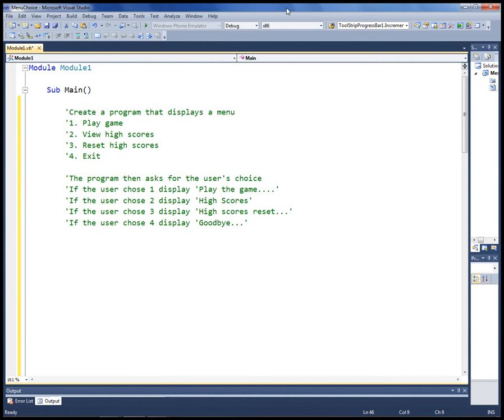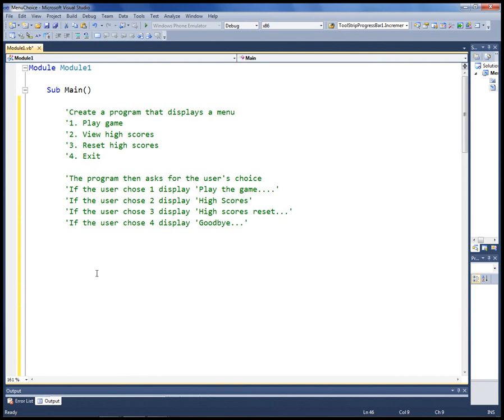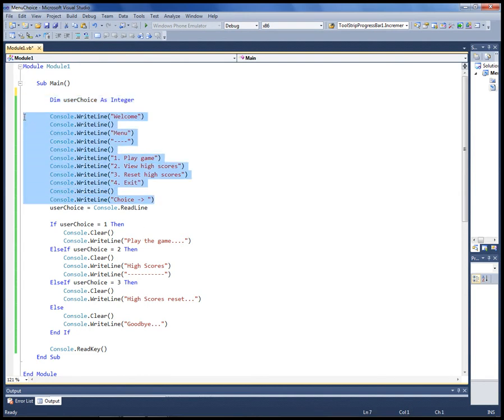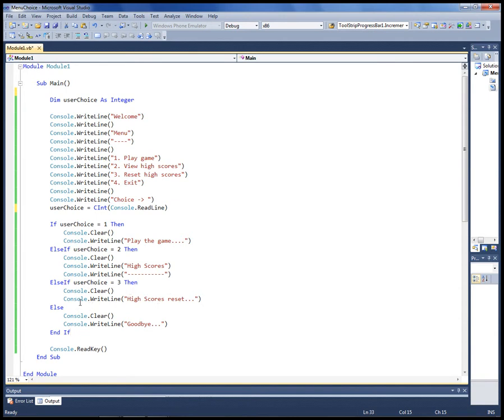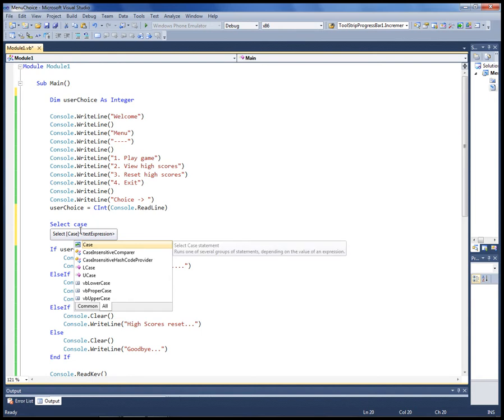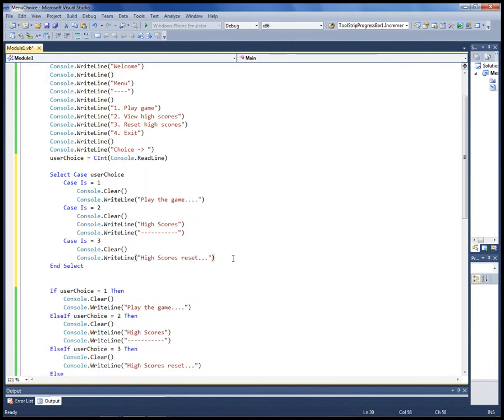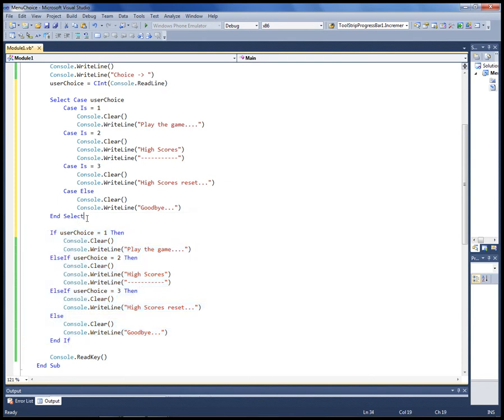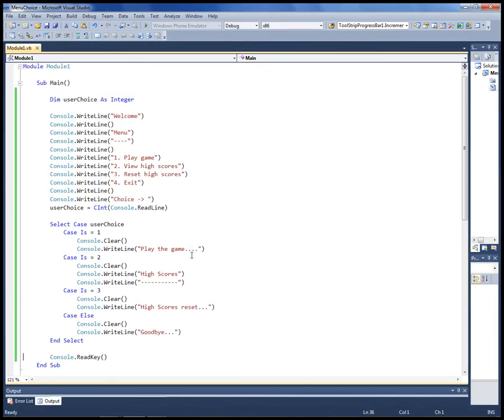19. Select Case